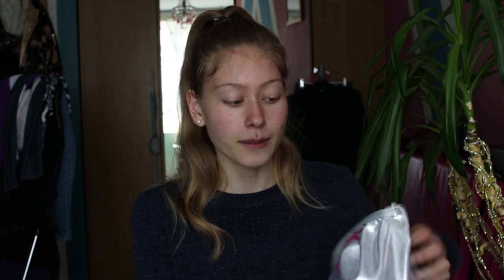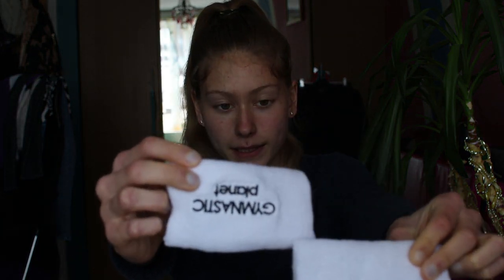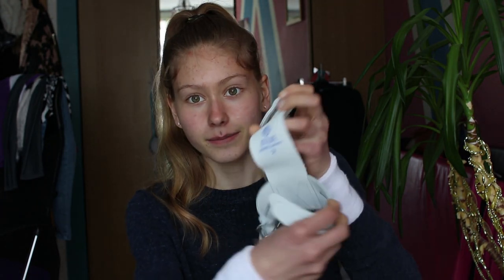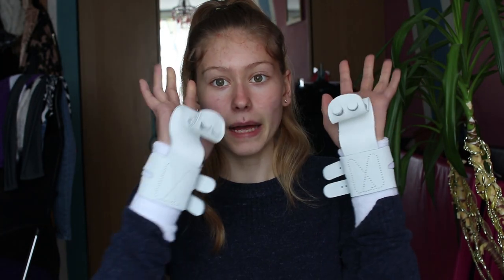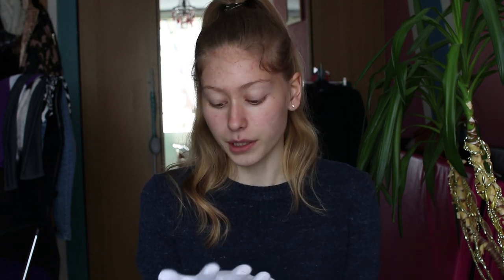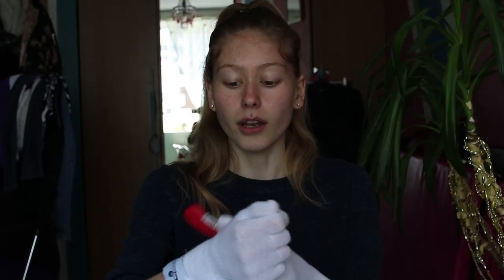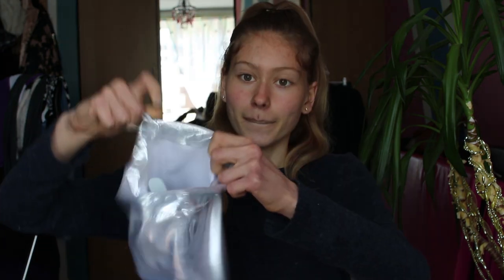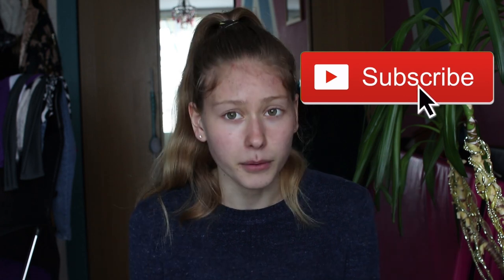bars essentials || gymnastics review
Here are the links to all the products
Personalised handguard bag